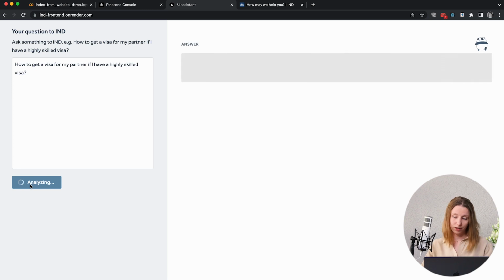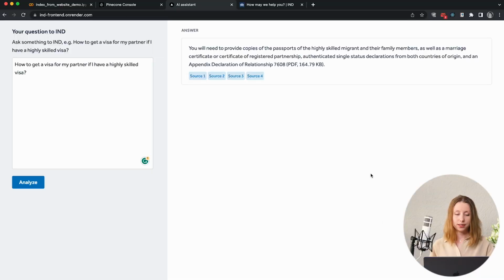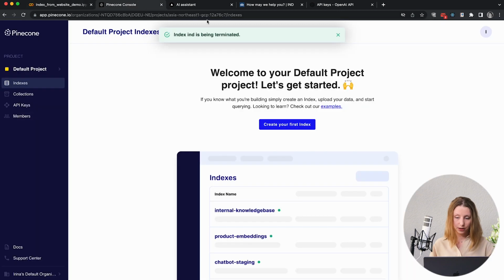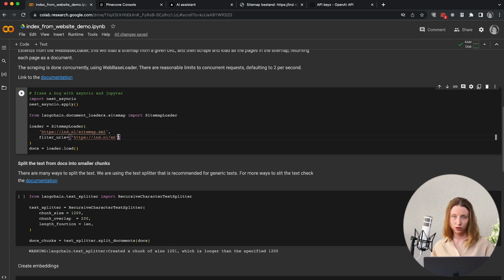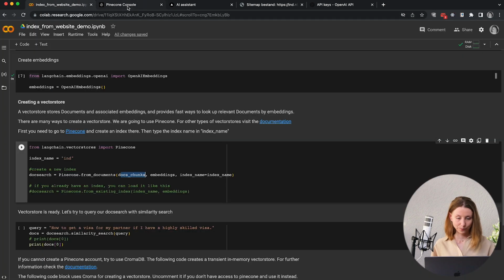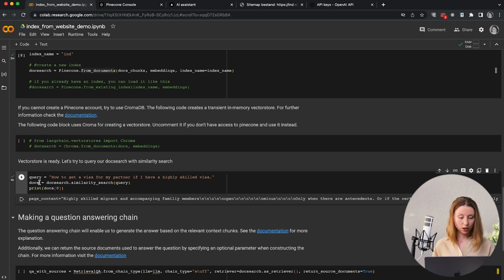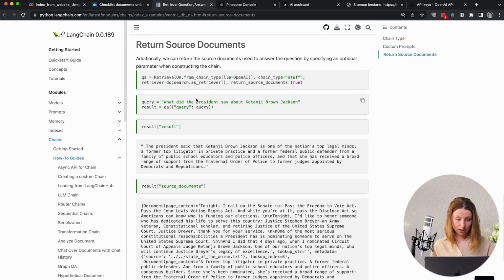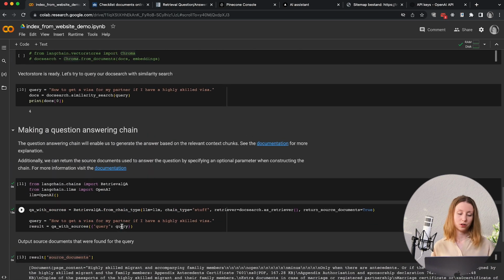AI chatbot based on custom website data using Langchain, Pinecone and OpenAI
Colab notebook with langchain question-answering chain and an index based on the custom data from a

Want to learn how to build a full-stack langchain app step by step?

Timecodes:
00:00 Intro
01:07 Demo
03:26 How it works
05:02 Setting up OpenAI and Pinecone
08:11 Scraping a website
10:42 Making an index
17:27 Making a question-answering chain